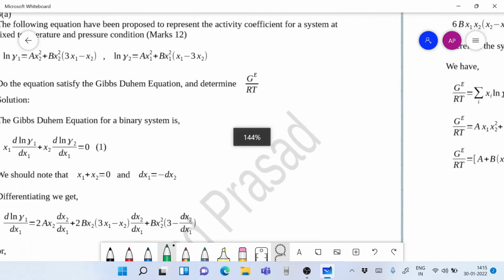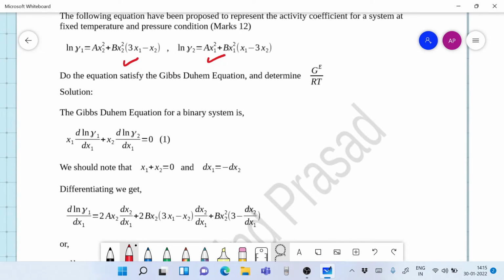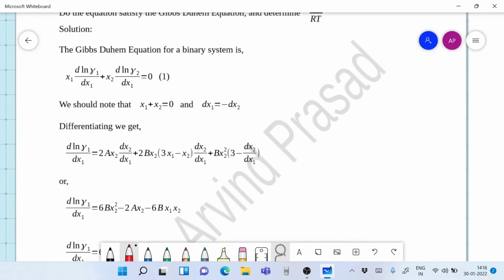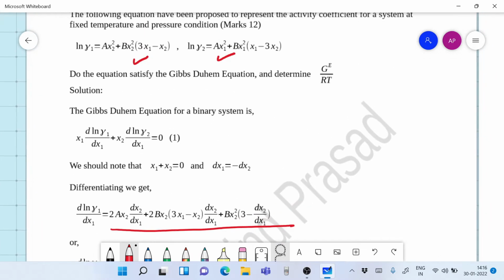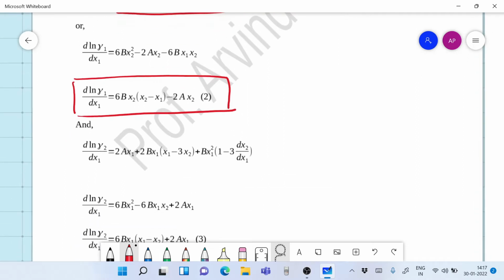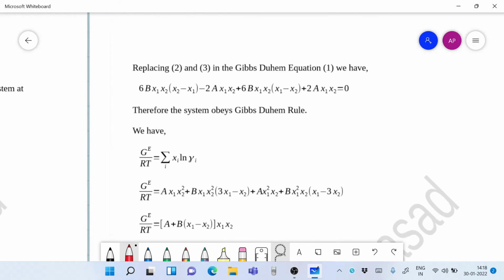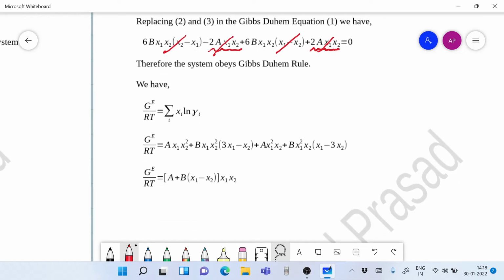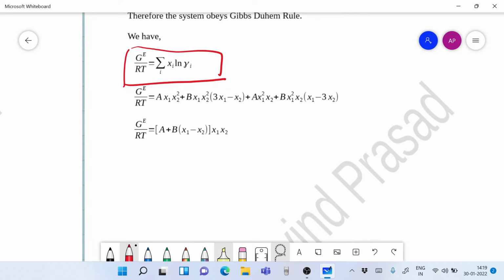Gibbs Duhem Equation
This video shows how to check if the system of equations givens for the activity coefficients of a non ideal liquid solution confirms Gibbs Duhem Equations. A system of equation that does not confirm this, does not describe the activity correctly. A method to find an expression for the excess gibbs free energy of a binary system is discussed.